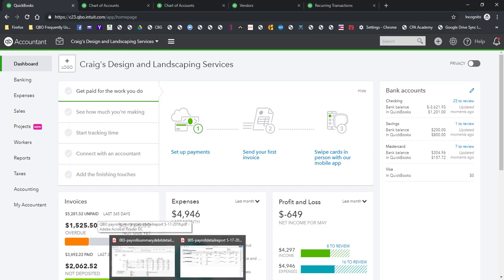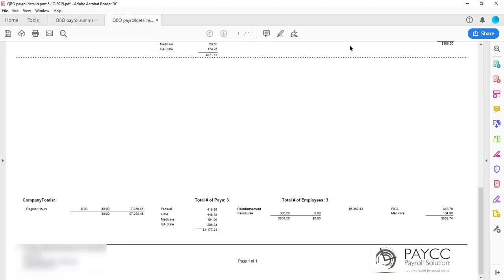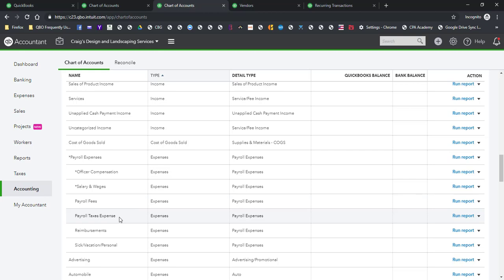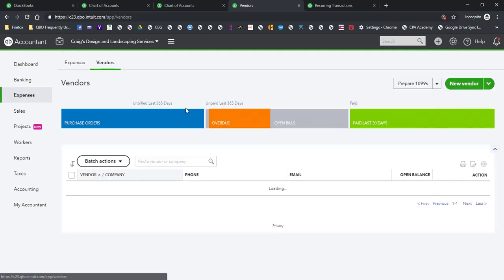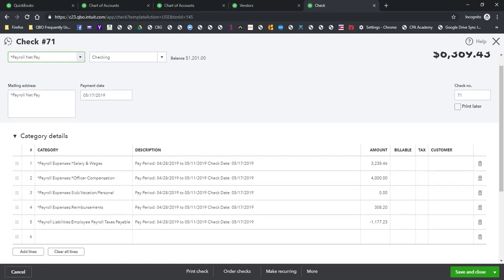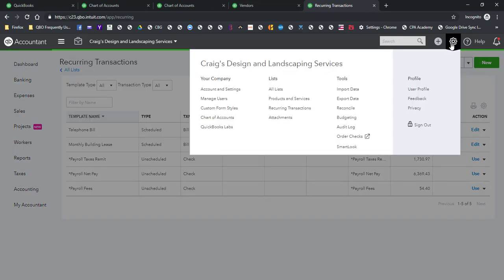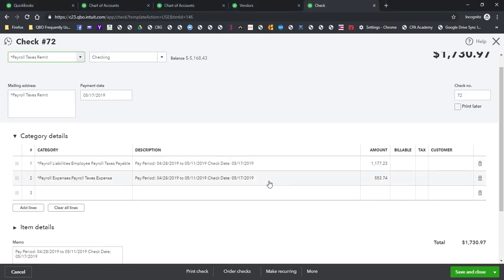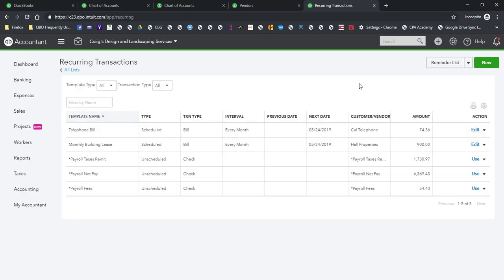Entering Outside Payroll in QBO Direct Deposit Summary Method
This video outlines the steps to enter outside 3rd party payroll in a QuickBooks Online company file to include the pre-steps needed to set up the recurring transactions in the QBO file. Thanks to Seth David with Nerd Enterprises for the inspiration! :)